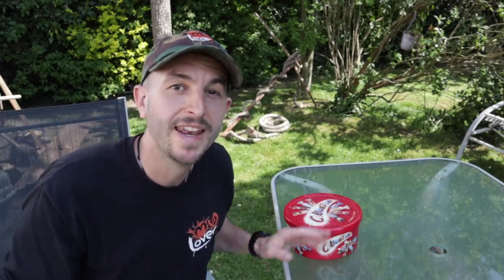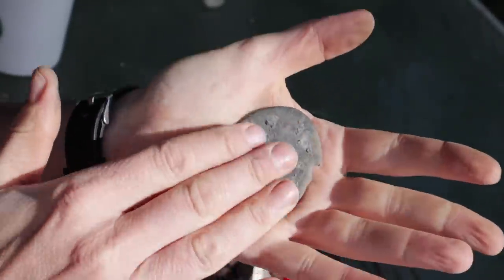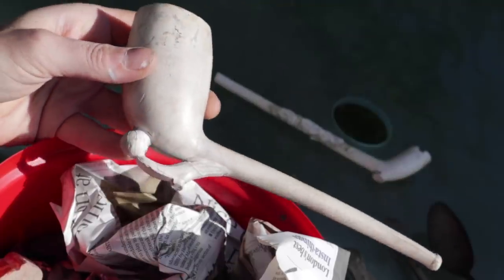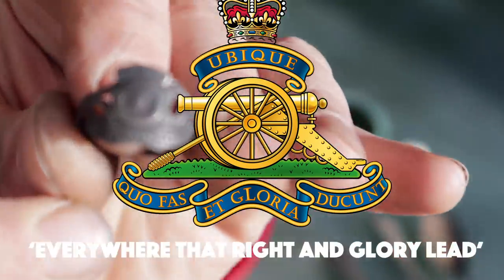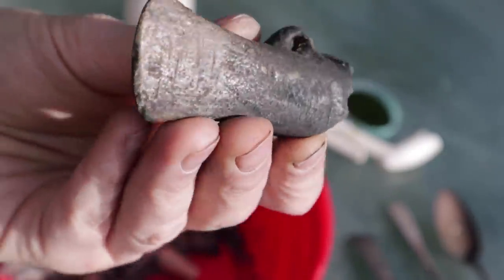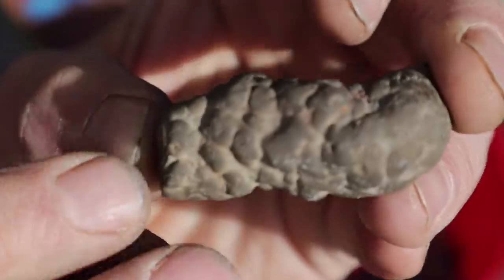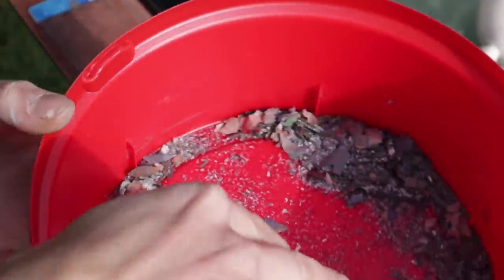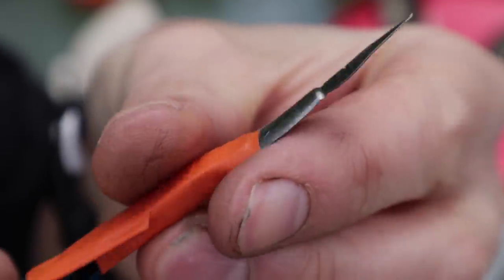I FOUND A BOX OF TREASURE! Rare coins, unique relics, Victorian thru Bronze age!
In an innocuous old chocolate box I rediscover some of my most treasured finds that I packed away six years ago! These finds, that range from Victorian to Bronze age have not seen the light of day since 2014, and I am exuberant when I realise what's in this mysterious box!

MyEtsy store where you can buy my up-cycled bottles and more!

As mentioned in the episode
Richard Hemery's Pottery identified book